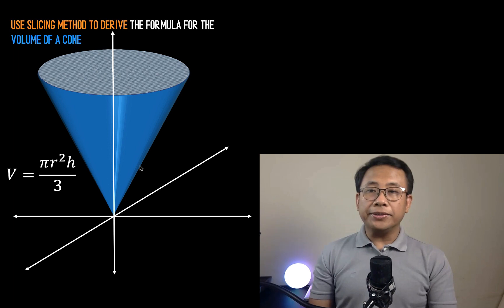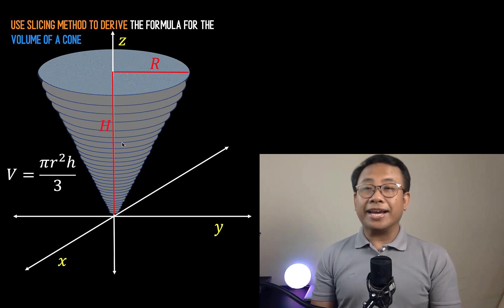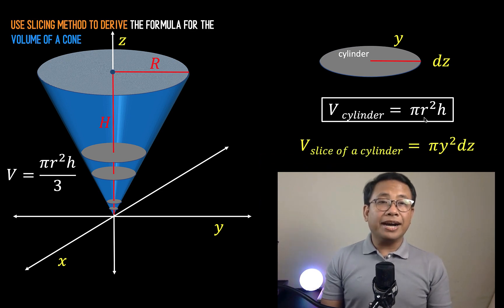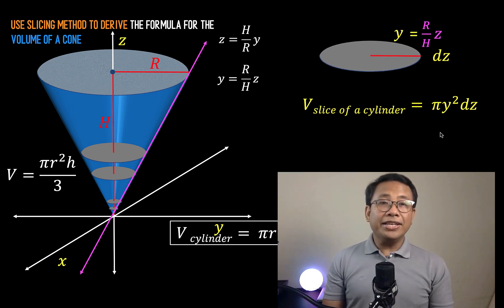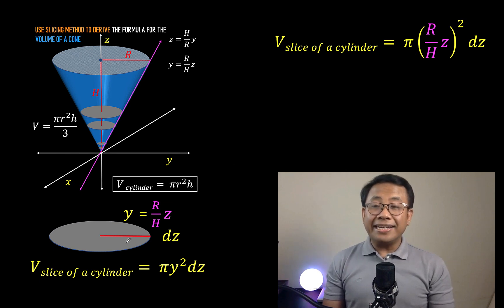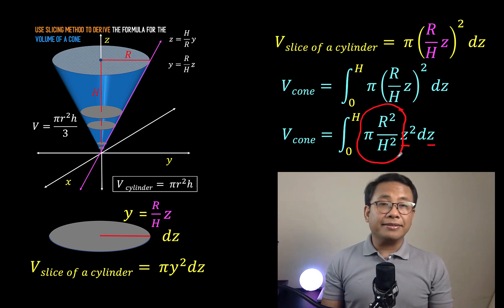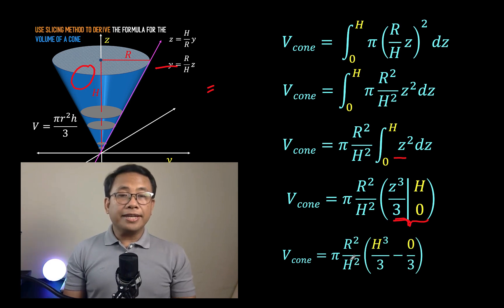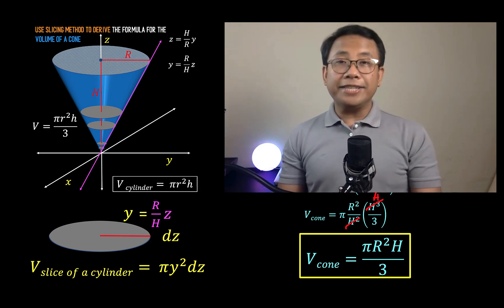Deriving the Volume of a Cone Using Calculus | Definite Integration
Where does the formula for the volume of a cone, V= 1/3h pi r^2 come from?

In this video, we answer the question, "where  does the formula for the volume of a cone come from?". We use circular disks and definite integration to derive the volume of a cone.